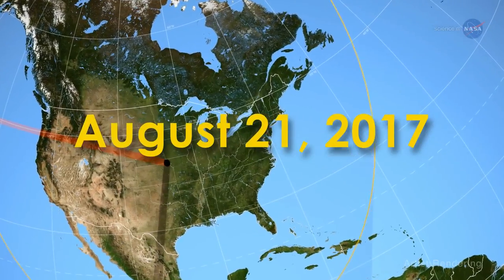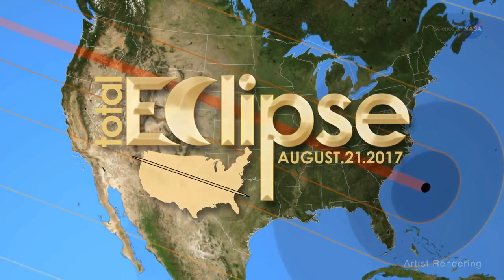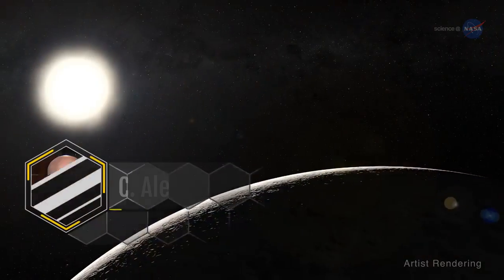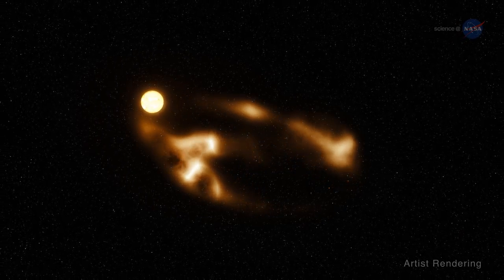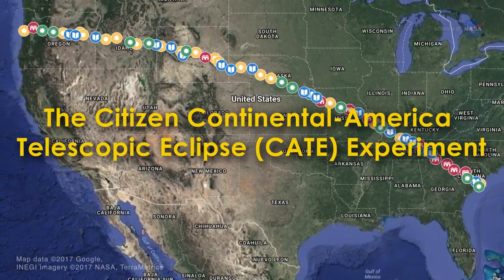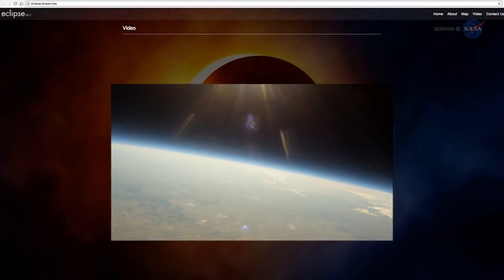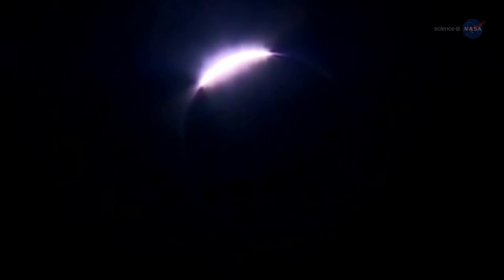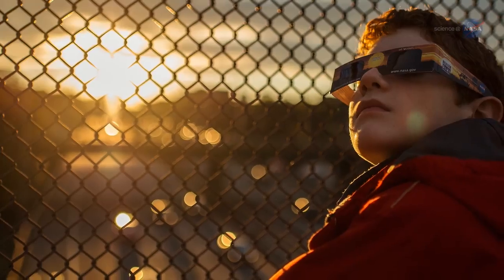ScienceCasts The 2017 Total Solar Eclipse